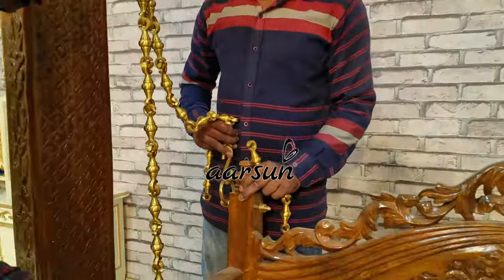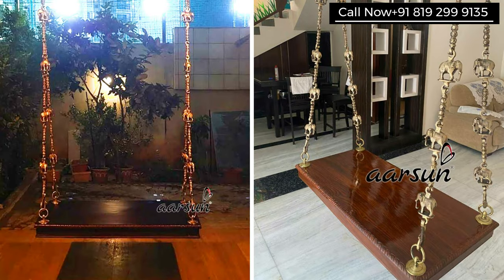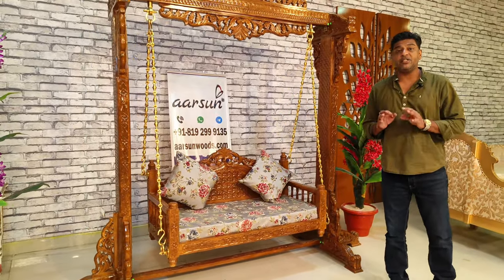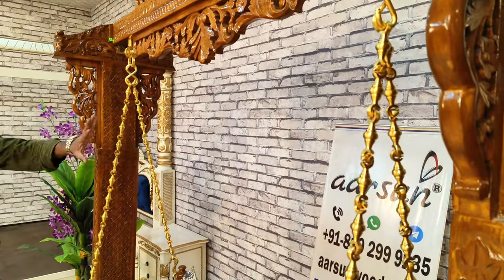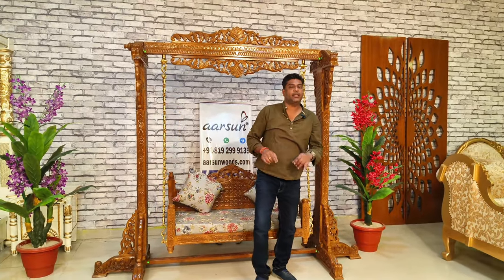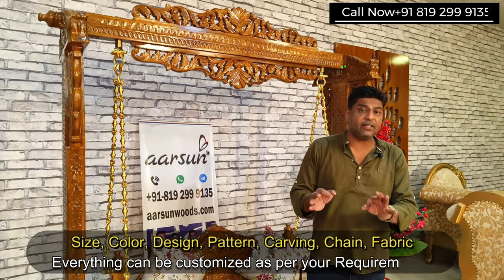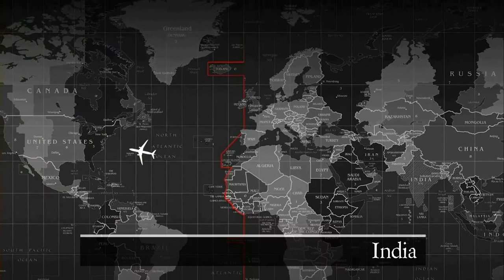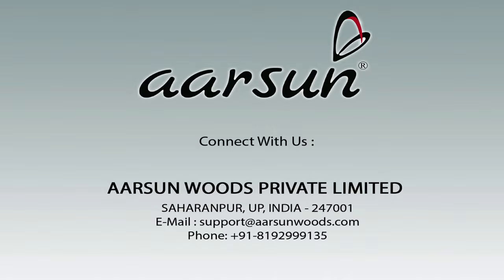Swing | Jhula | Oonjal | Wooden Swing | Modern Swing | Swing Design Ideas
Best Wooden Swing Design For Home | Modern Swing Design | Swing Design Ideas | Oonjal | Jhula | Zula

swing
wooden swing
jhula
jhoola
top swing design
best swing design
wooden swing
wooden swing for living room
wooden swing design
wooden swing chair
wooden swing price
wooden swing for baby
wooden swing price
swing design images
iron jhula design
jhula design for baby
swing chair price
wooden jhula design
wooden swing making
home front jhula design
jhula design macrame
jhula design for home
swing decoration ideas
swing decoration ideas at home
swing decoration ideas for ganpati
swing decoration ideas for birthday
metal swing design ideas
swing decoration ideas for janmashtami
oonjal design in home
oonjal design
oonjal design in home tamil
oonjal design with price
wooden oonjal designs
house oonjal design
garden oonjal design
wooden swing making
wooden swing for balcony
wooden swing design with price
wooden swing making at home
wooden swing in coimbatore
wooden swing chair design
wooden swing shop in chennai
wooden swing oonjal
wooden swing for home
teak wood swing for home
wooden swing jhula for home
jhula design
jhula design for laddu gopal
jhula design macrame
jhula design wala
jhula design mehndi
jhula design for garden
jhula design suit
jhula design for living room
jhula design for home with price
jhula design micron
jhula design for kanha ji
jhula design dikhao
oonjala oonjala
oonjal
oonjal pattu class 6
oonjalurangi hindola raga mayangi
oonjale padamo
oonjal songs tamil
oonjalile aada koodatha
oonjal price
oonjalurangi hindola ragam mayangi
oonjal ponnunjal
oonjal aaduthu song
oonjal songs tamil whatsapp status
oonjal drawing
oonjal pattu
jhula with price
jhula price for home
jhoola online
jhoola price in india
flipkart jhula
now wala jhula price
mela jhula price
jhoola shop near me
wooden swing design
wooden swing design for baby
indoor swings for home
indoor swing
indoor swing installation
indoor swing chair
indoor swing for living room
indoor swing with stand
indoor swing for baby
indoor swing ideas
indoor swing chair with stand
indoor swing diy
indoor swing bed
indoor swing review
indoor swing design